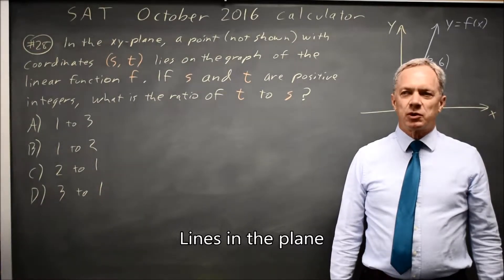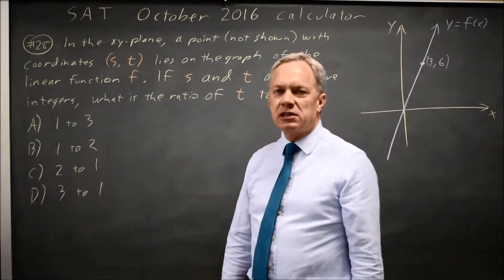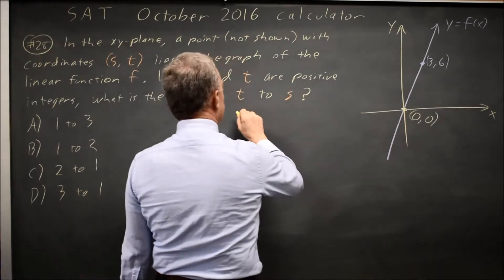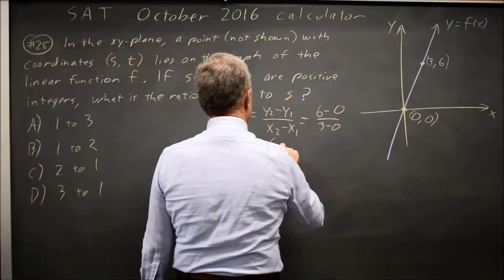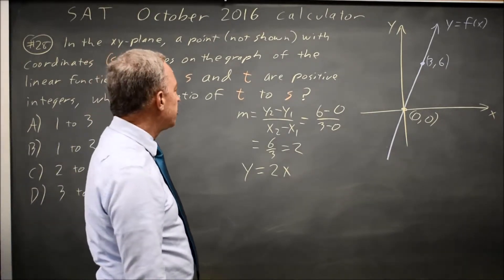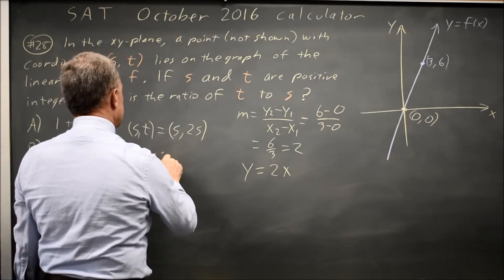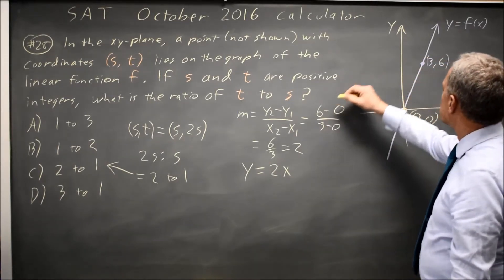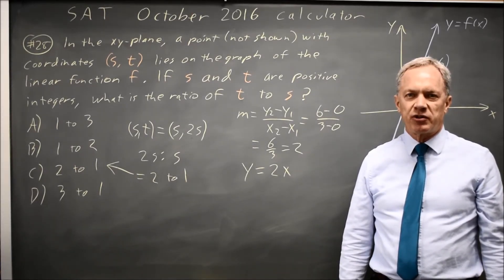SAT Test 7: Ratio of y to x - question #4-28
In the xy‑plane above, a point (not shown) with coordinates (s, t) lies on the graph of the linear function f. If s and t are positive integers, what is the ratio of t to s ?
A) 1 to 3
B) 1 to 2
C) 2 to 1
D) 3 to 1